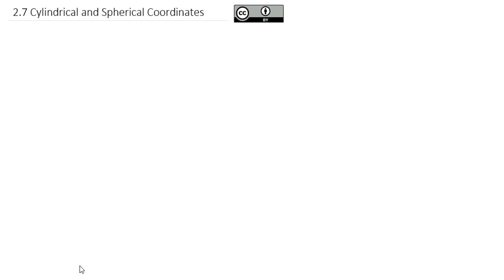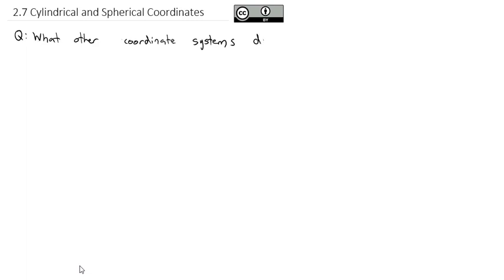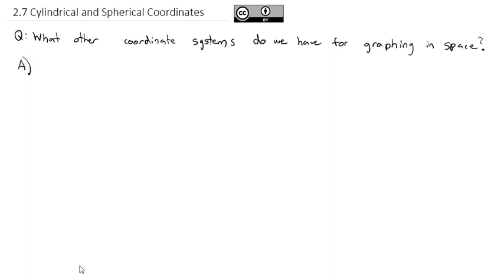2.7 Cylindrical and Spherical Coordinates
Converting between rectangular, cylindrical, and spherical coordinate points and equations